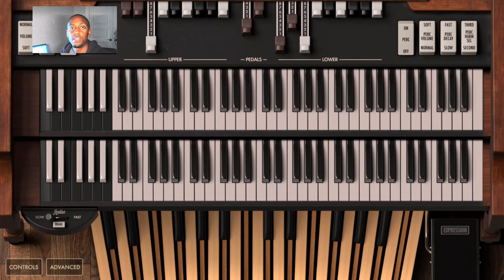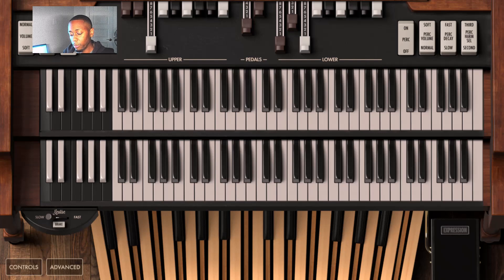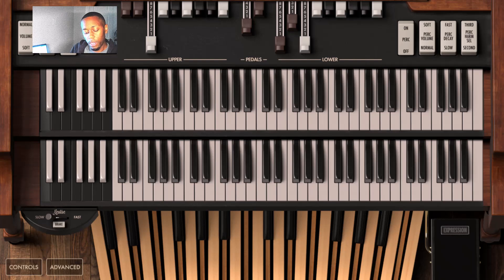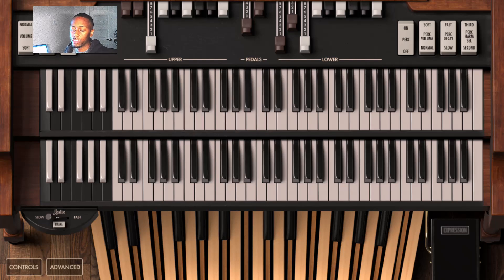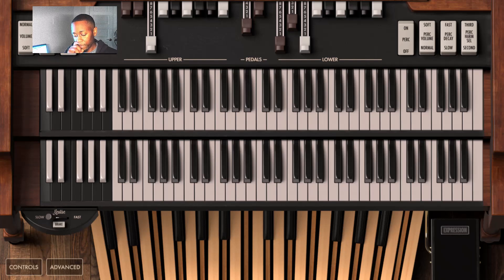"Never Would've Made It” 7-3-6 Progression